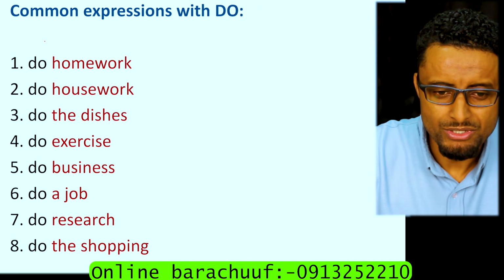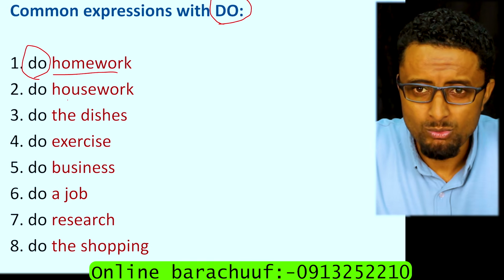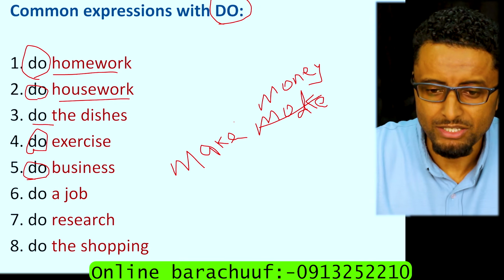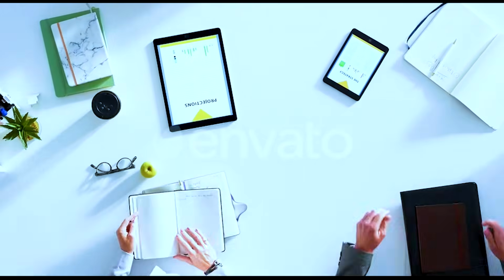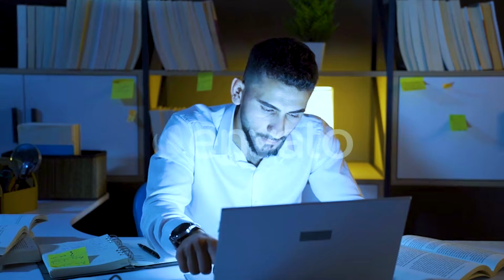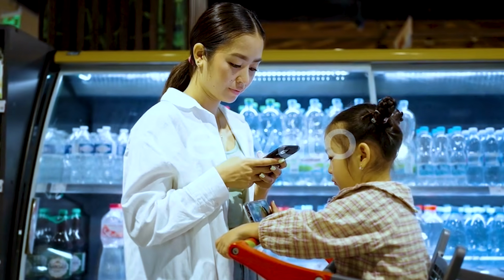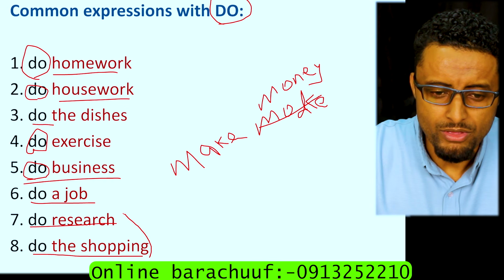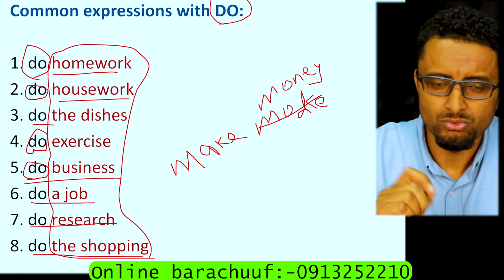Make and Do - Maaltu Adda godhaa?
Do vs. Make | Learn the Difference Easily | English Grammar Lesson

Are you confused about when to use DO and MAKE in English? In this lesson, you will learn the difference between these two common verbs with clear explanations, examples, and practice sentences.

✅ What "DO" means and when to use it
✅ What "MAKE" means and when to use it
✅ Common expressions with DO and MAKE
✅ Easy examples from daily life
✅ Practice activities to improve your English

By the end of this lesson, you will be able to use DO and MAKE correctly and confidently in your speaking and writing.

📚 Suitable for:

Beginners
Intermediate learners
ESL/EFL students
Anyone who wants to improve their English grammar